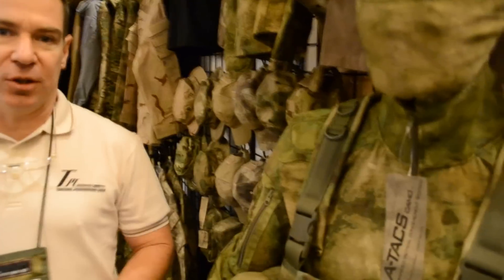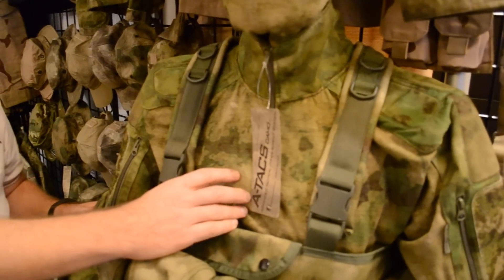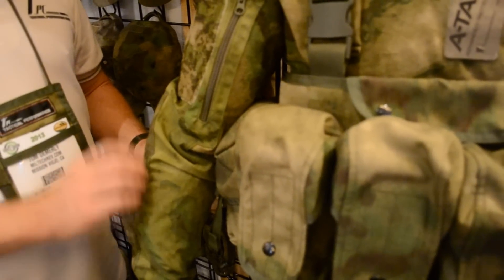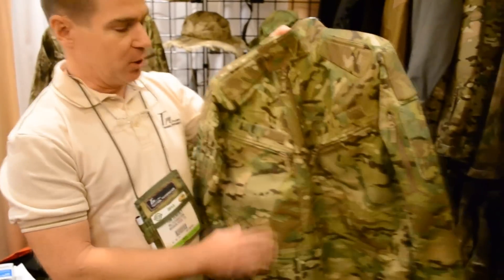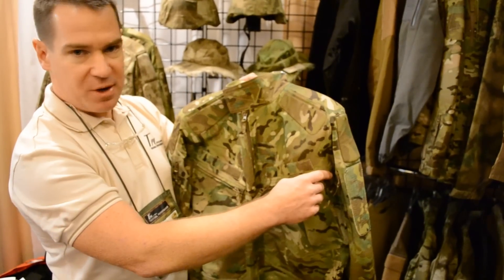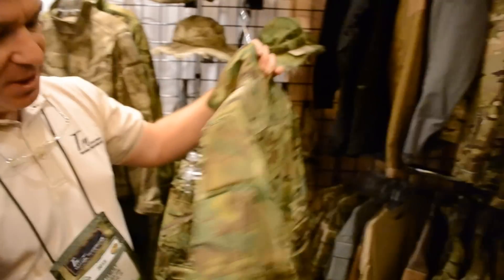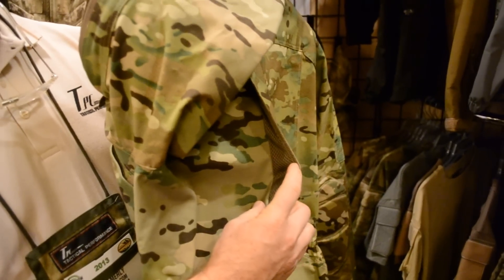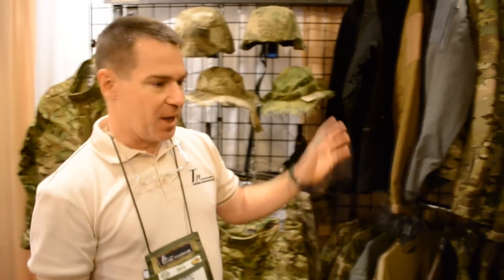Tactical Performance Corp. at Shot Show 2013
Tactical Performance Corp. is a small tactical clothing and gear company that we found in one of the small Law Enforcement rooms on the lowest level of Shot Show.  We were particularly impressed with alot of the features on their Combat Shirts and think you will be too.  Things like padding on the shoulders for Plate Carriers, vents on the back of the shirt for breath-ability and much more.